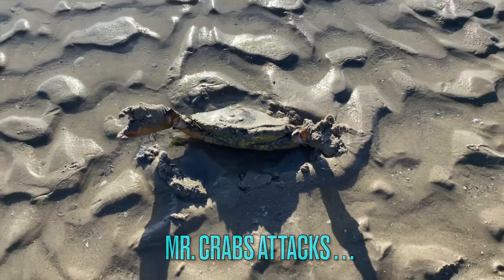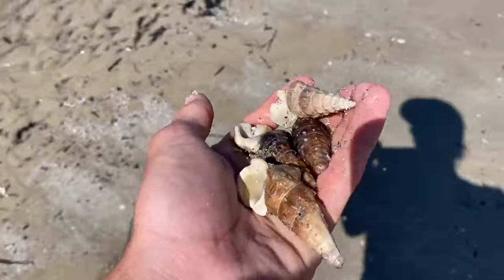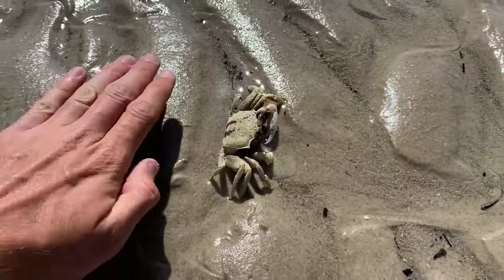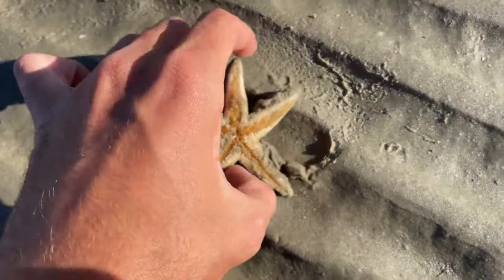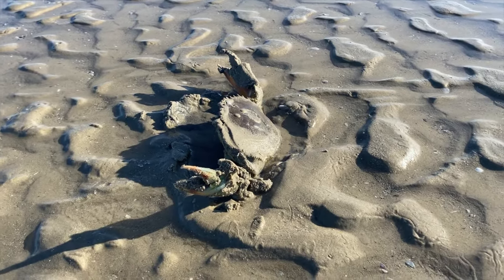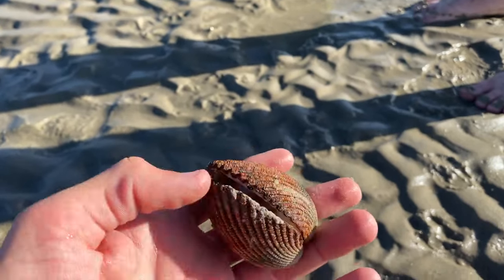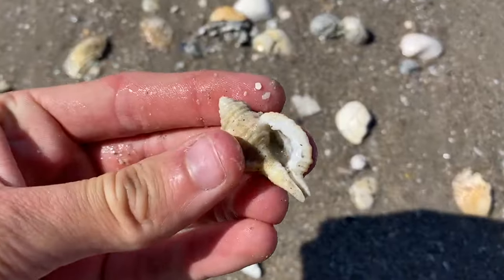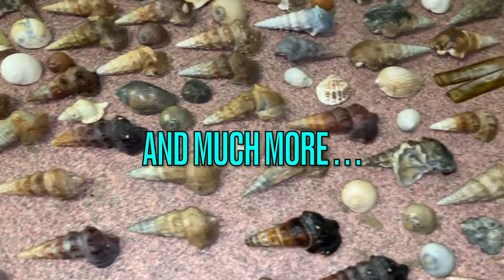I FOUND A MEGA SEA URCHIN! Huge beachcombing haul of rare seashells of Hervey Bay! PT 1